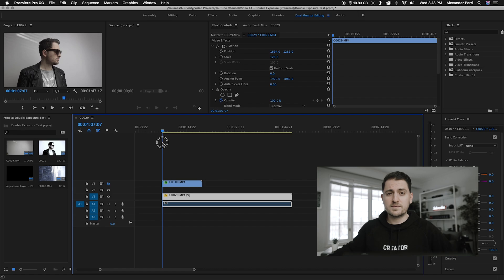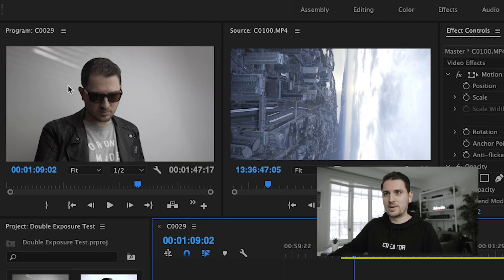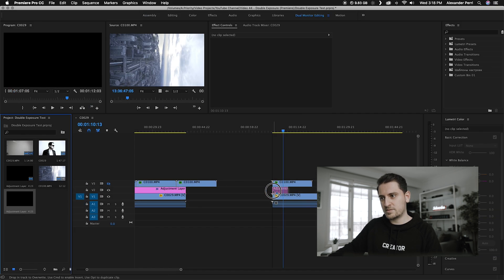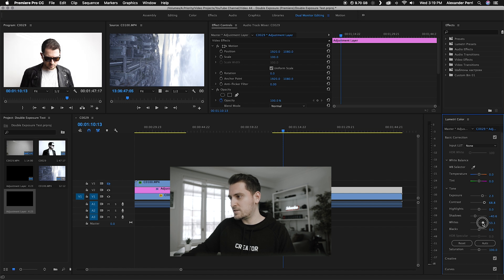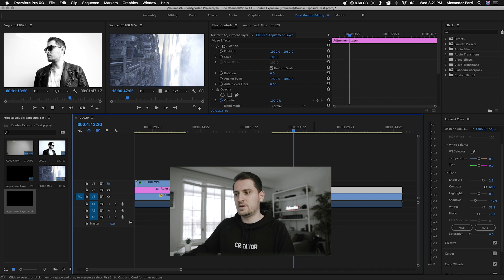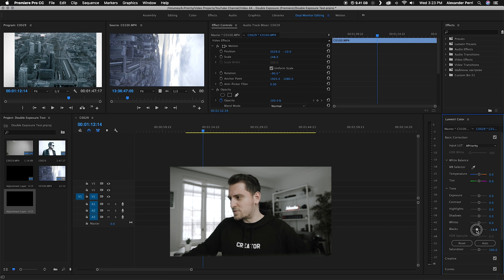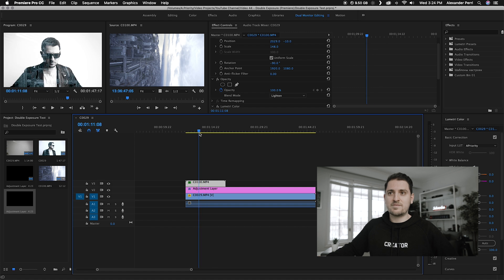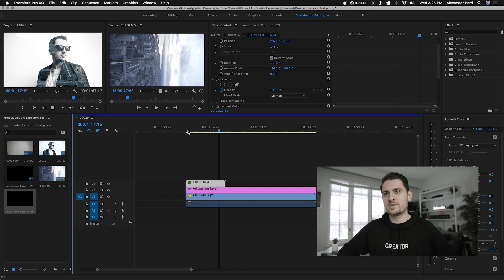Double Exposure EFFECT in Adobe Premiere Pro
This tutorial will show you how to create a double exposure effect in Adobe Premiere Pro.

Our Gear:

Sony A6300
Sigma 16mm f/1.4
Sigma 30mm f/1.4
Aputure 120D
Aputure 120D Light Dome
DJI Ronin M
DJI Mavic Air
Nikon D7000
Canon 5D MKIII
Rode VideoMicro
Blue Yeti
Bose QC25